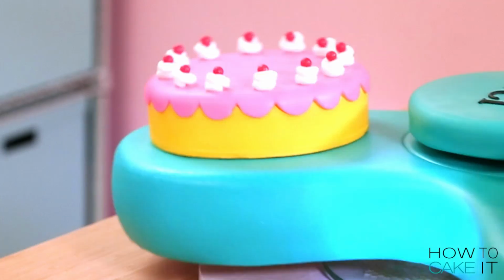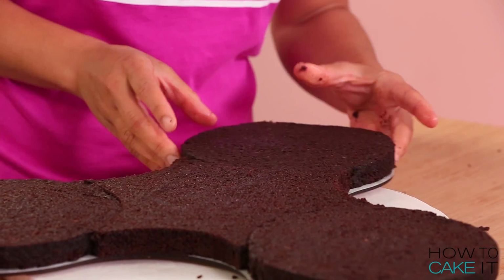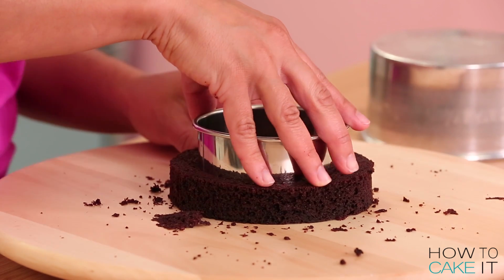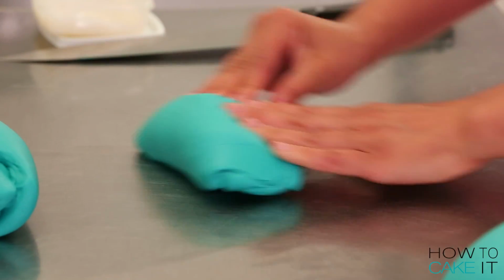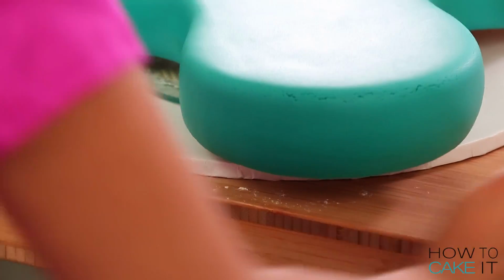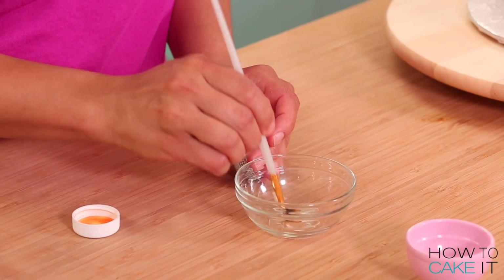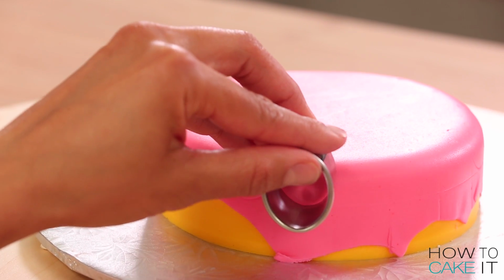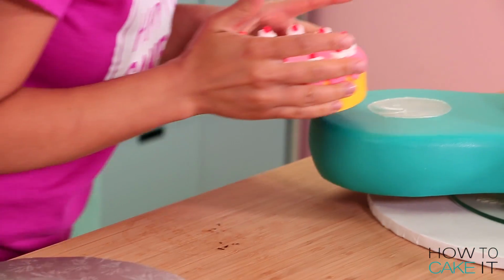How To Make A FIDGET SPINNER Out Of CAKE | It Actually SPINS! | Yolanda Gampp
How To Cake It Yolanda Gampp takes her own SPIN on trendy fidget spinners! This fidget spinner is definitely unlike any other ñ it's made of ultimate chocolate cake stacked with electric pink Italian meringue buttercream, then draped in a bright teal fondant! To cake it up some more, it's also decorated with 3 mini pastries at the end of each prong.

Editor: Orhan Sumen
Cinematographer: Cody Clay
Producers: Jocelyn Mercer & Connie Contardi